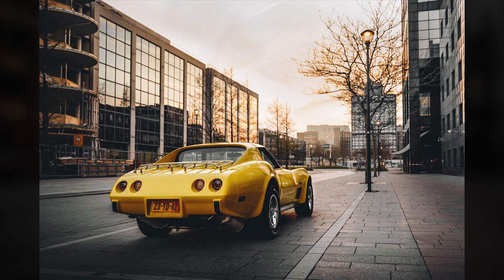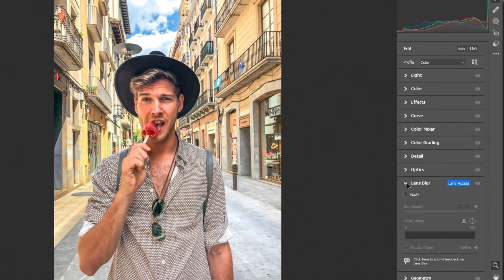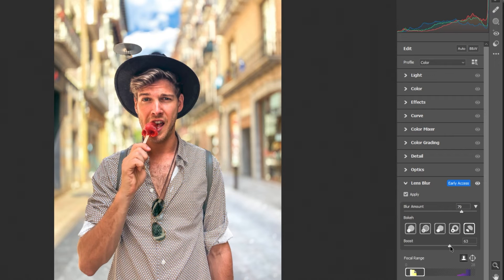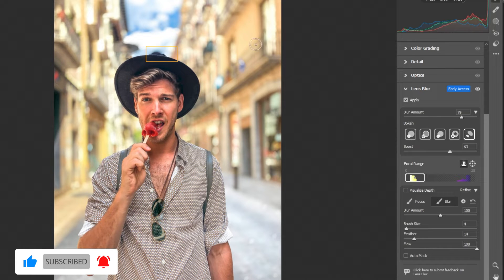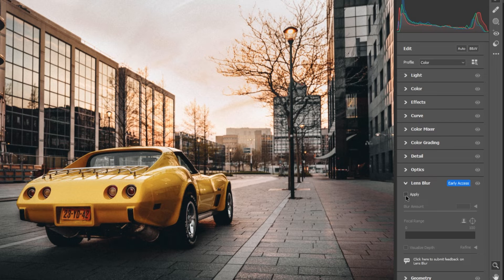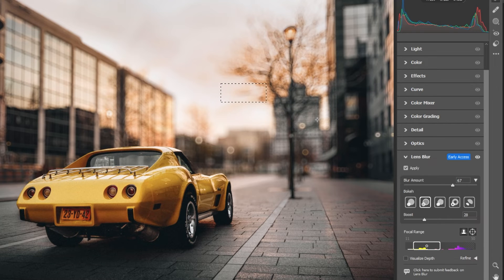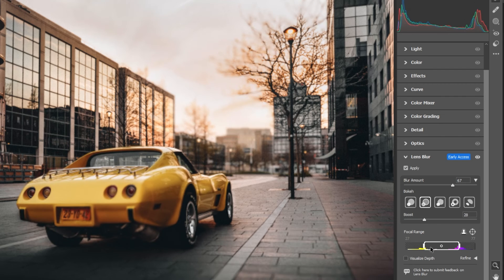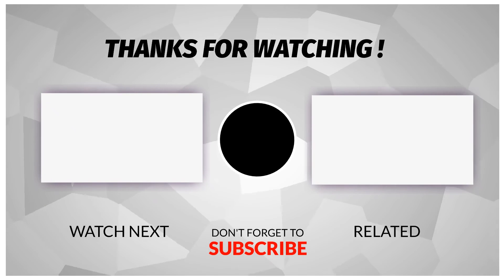How to Blur Background in Photoshop using the New AI-powered Lens Blur (1 CLICK)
Welcome to the future of photo editing in Photoshop! In this tutorial, we'll explore the revolutionary AI-powered lens blur feature, unlocking new possibilities for enhancing your images.